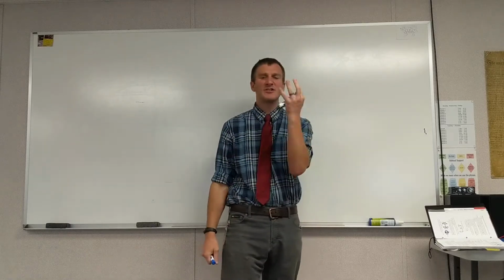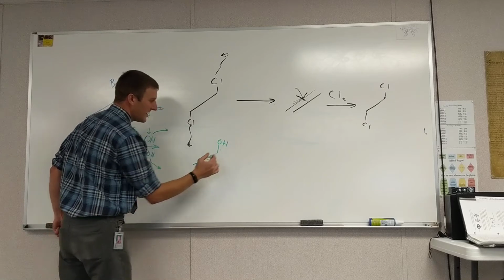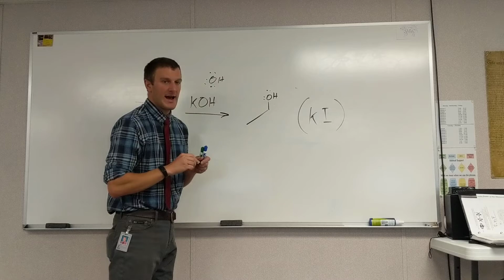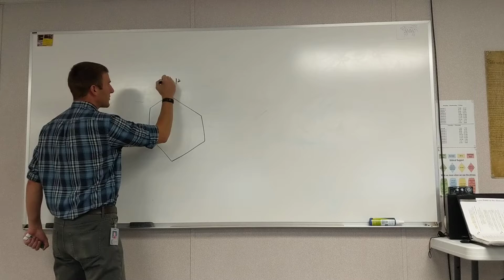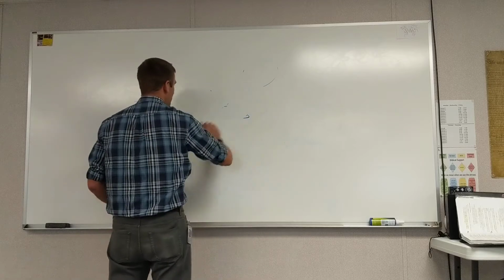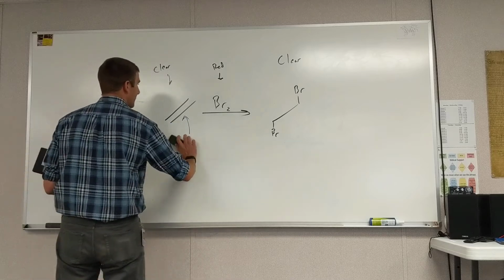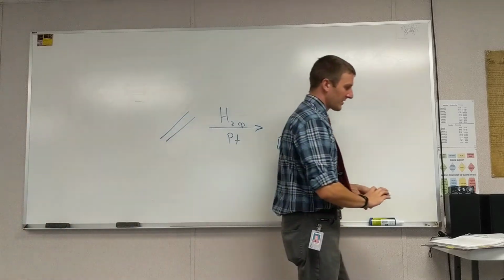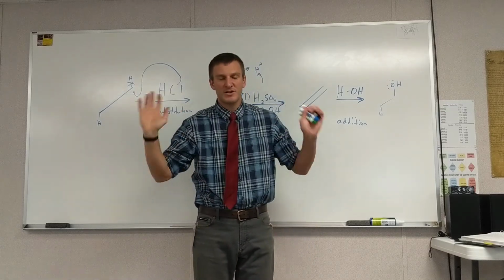video 1 (notes 10-14)